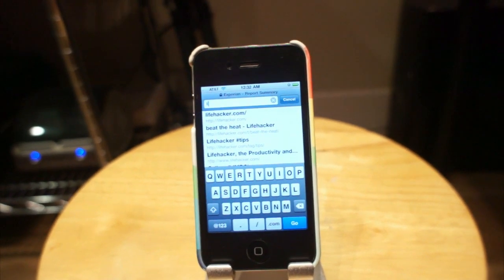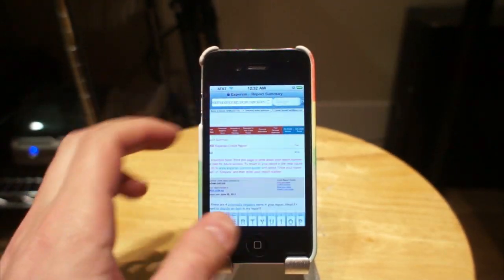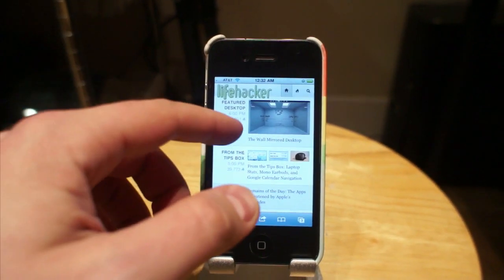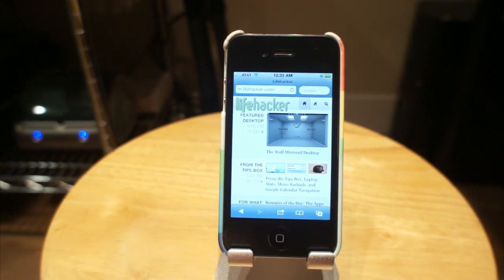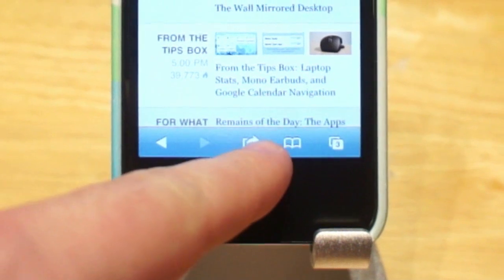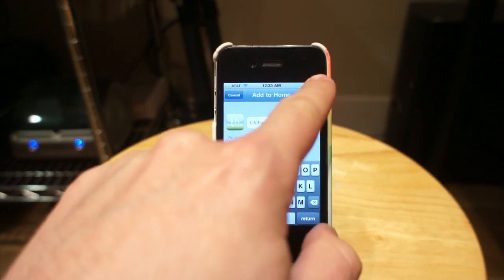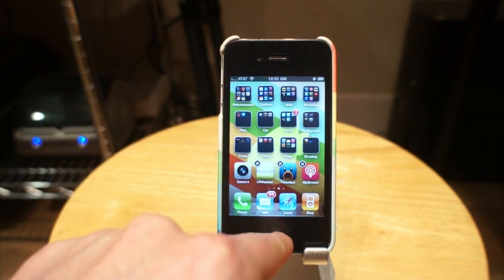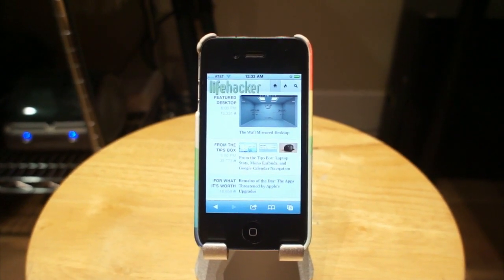Shortcut of the Day - Add Web Site Bookmarks to Your iPhone's Homescreen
Your iOS homescreen isn't just for apps.  You can put bookmarks on it, too, creating one-tap shortcuts to your favorite web sites.  It's really simple to do, and it's our iPhone Shortcut of the Day.